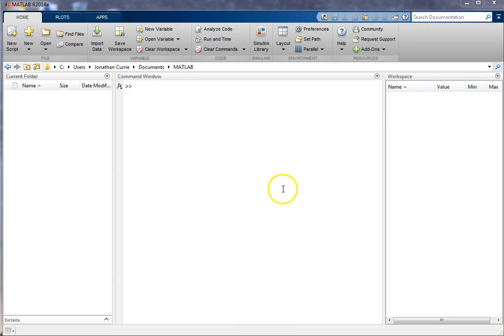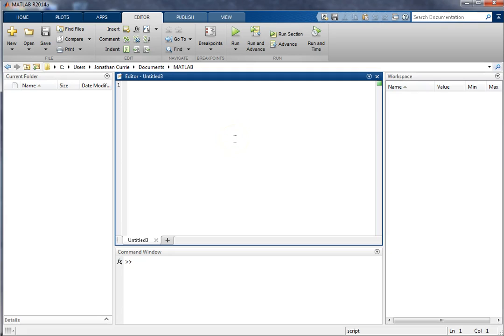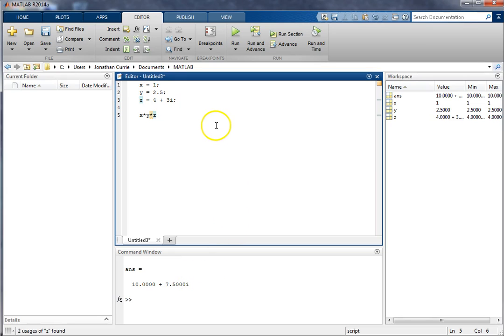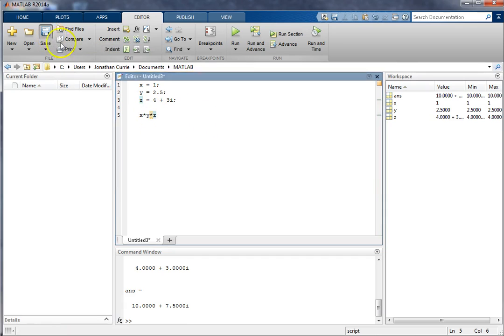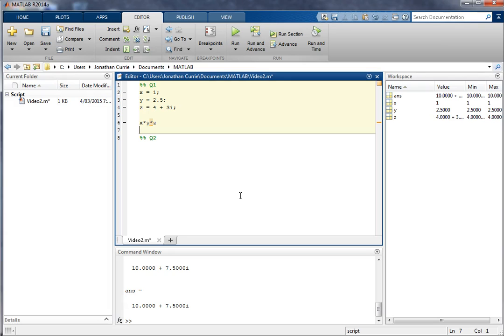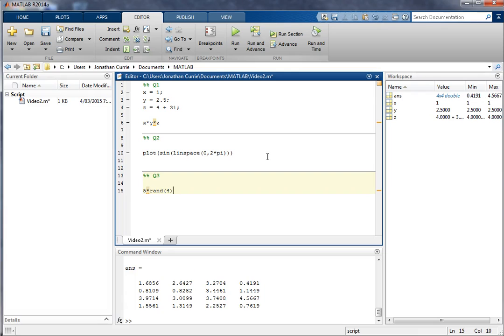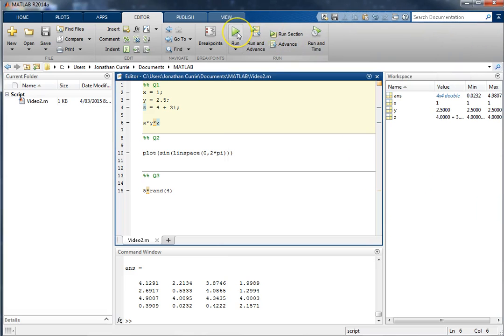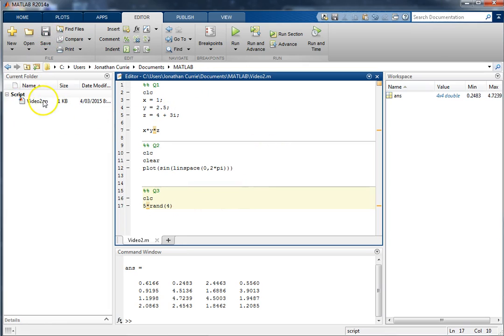MATLAB Introduction: Using the Editor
An introduction into using the MATLAB Editor for writing Scripts. The editor is very useful (especially the cells feature) and recommended for all MATLAB users.